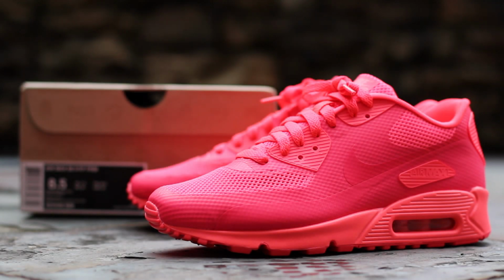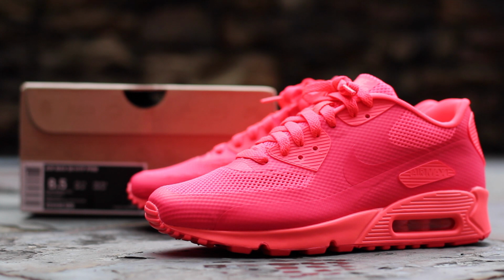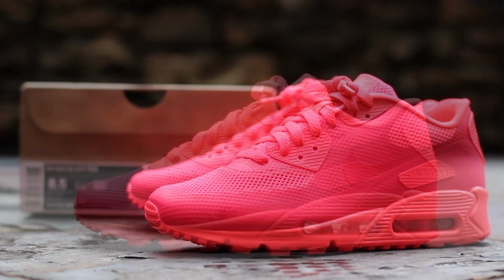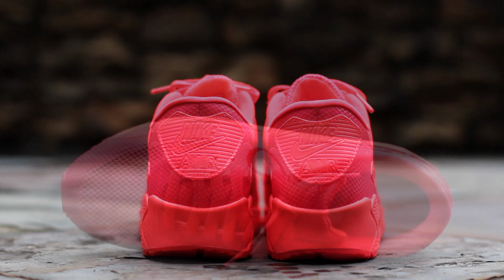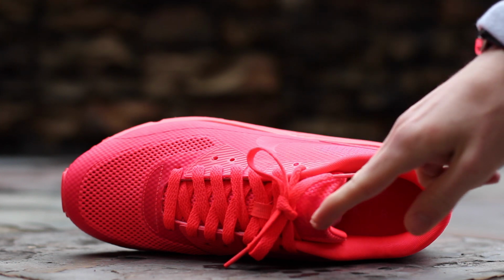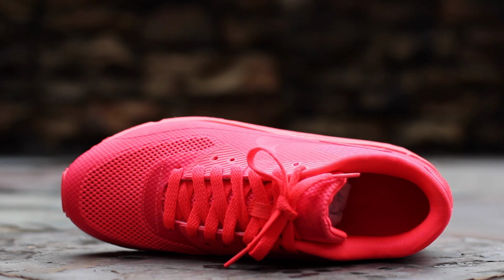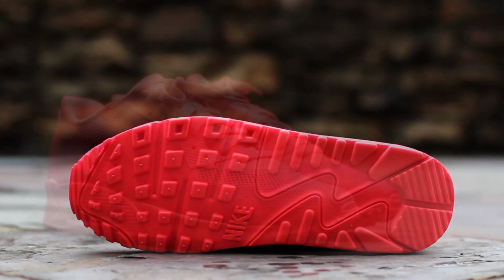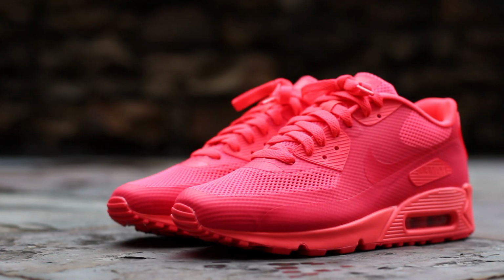Closer Look: Nike Air Max 90 Hyperfuse - Solar Red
GTFan712 gives you a closer look at the Solar Red Nike Air Max 90 Hyperfuse.

Nike Air Max 90 Hyperfuse Premium
Solar Red/Solar Red
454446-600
Retail Price: $120-140
Release Date: August 2011

Releasing alongside identical tonal Volt and Blue Glow colorways, the Solar Red Air Max 90 Hyperfuse released in mid-2011 as an introduction to Nike's new rendition of the Air Max 90 model. Replacing the standard suede and mesh construction with Hyperfuse, this vibrant colorway is sure to draw some attention.

In the comments below, let me know how you like the Solar Red Air Max 90 Hyperfuse.